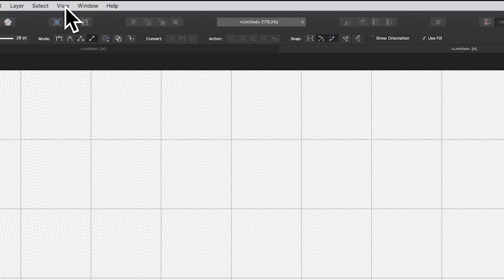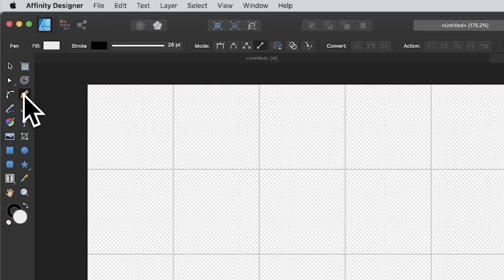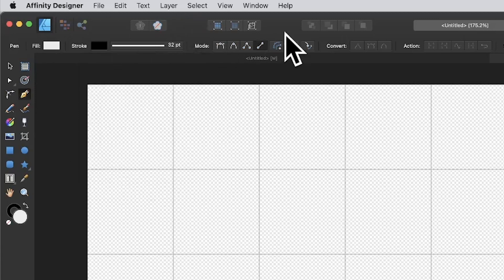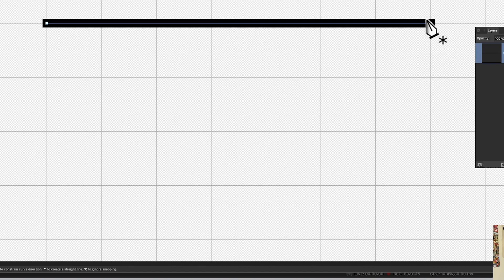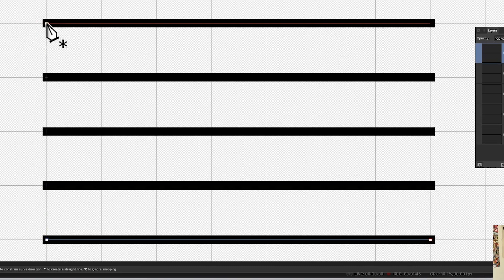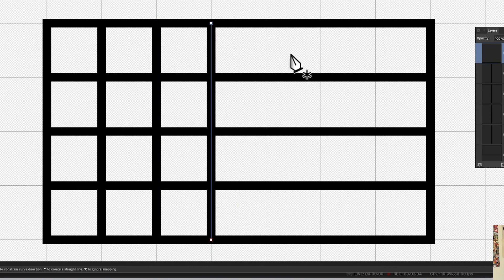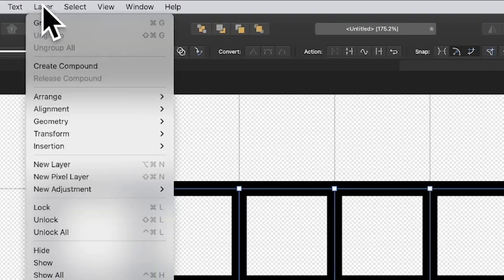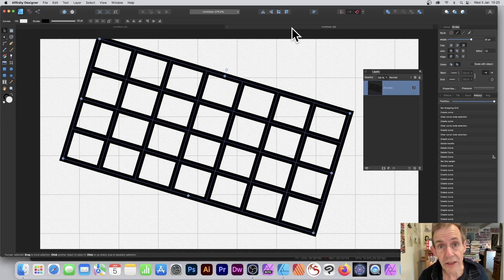Affinity Designer : Grid Shapes | How To | Graphicxtras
In this video, you learn how to create Affinity Designer Grid designs, grid vector shapes etc using the tools in Affinity